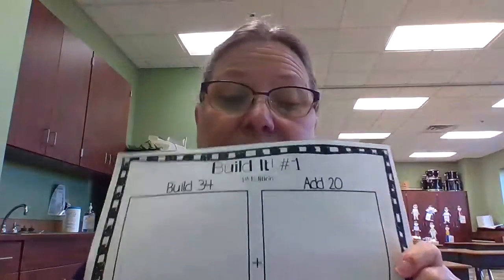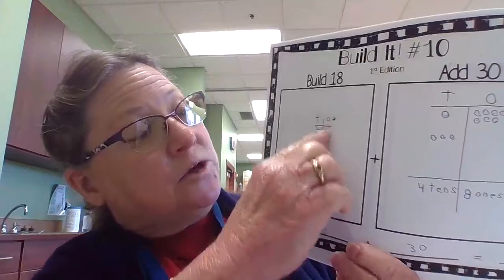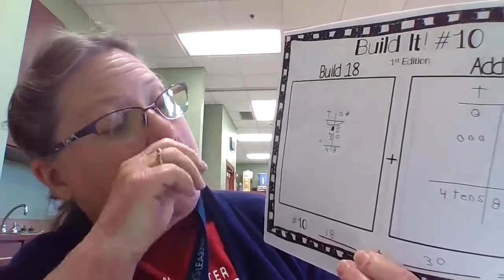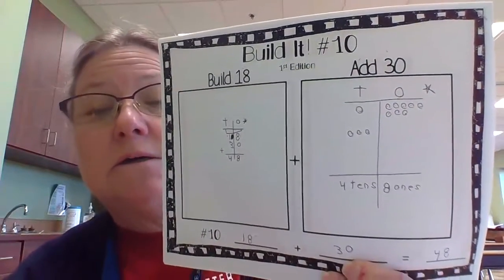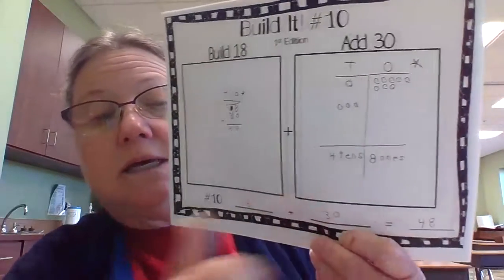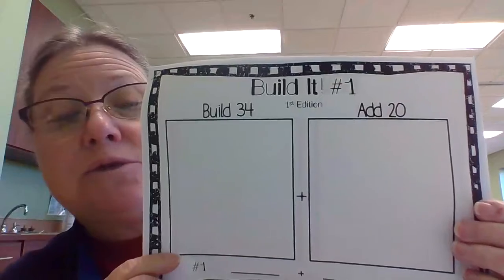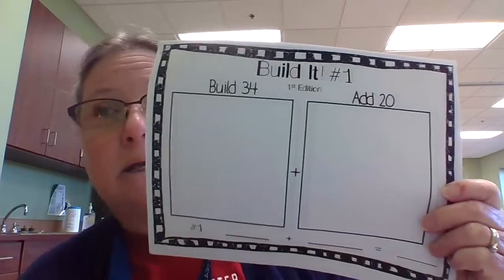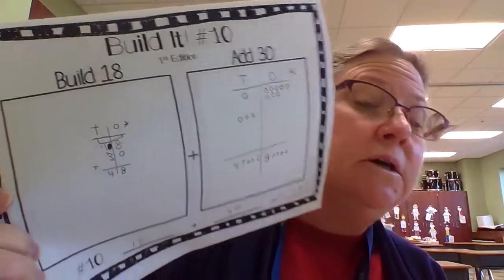2nd grade math Build it!, Wednesday, Nov. 18, 2020